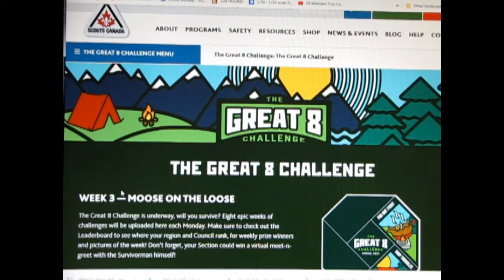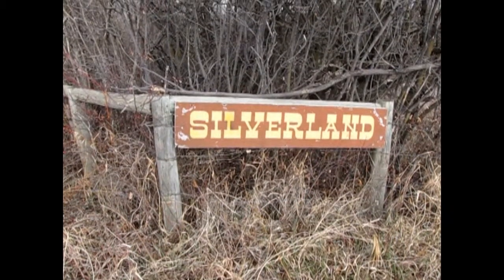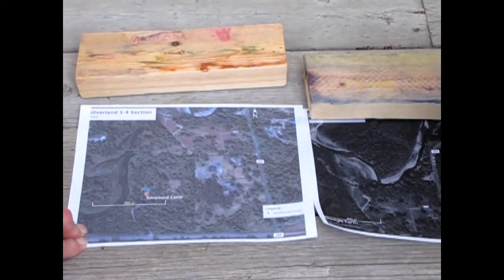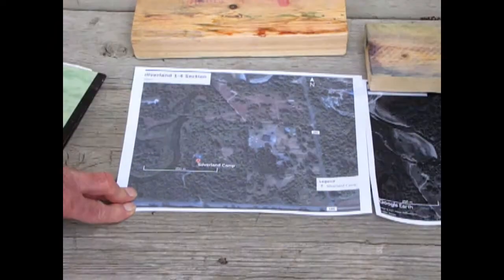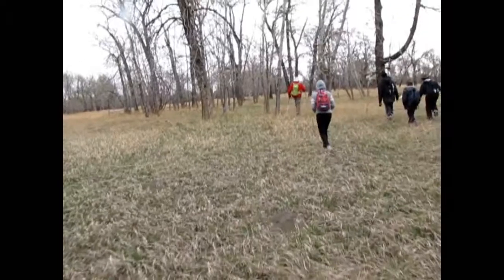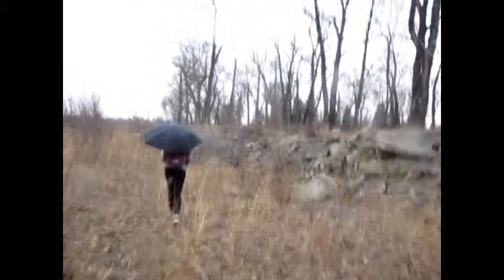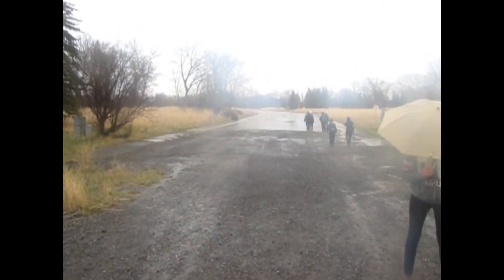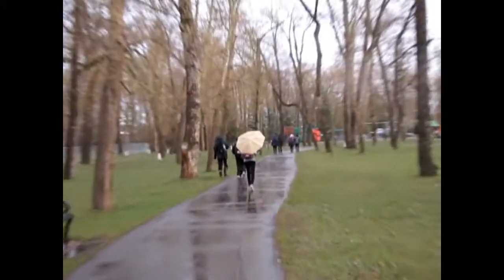The Scouts Canada Great 8 Challenge - Week 3 - Moose On the Loose (An Outdoor Survival Video)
Week 3 Challenge : A moose blocks your hiking path. Find an alternate route through the woods.

In today's video, I will show you my solution for The Scouts Canada Great 8 Challenge - Week 3 - Moose On the Loose. This is an outdoor survival adventure video.

What is the Great 8 Challenge? Here's some background reading!

Les Stroud, aka Survivorman, will be hosting this epic 8-week challenge and all the participating Scouts Canada groups will be competing for not only bragging rights, but to accumulate weekly crests and earn a coveted Ghost Crest!

With the challenges introduced weekly by videos from The Survivorman himself, it's going to be an adventure filled week you won't want to miss!

This series of challenges was developed by Les Stroud and Scouts Canada as activities that could be done either in a group or on your own during the pandemic of 2020/2021 to help get all the Scouts and Scouters out and doing something fun under their provincial restrictions.

About myself :

I am Scouter Trevor, (A Scout Leader) in our local community, as well as the owner of Monster Hobbies, a local hobby shop. As a youth, I was involved in Scouting and my Dad was also a Scout leader. Both my wife and daughters are also involved. I decided to try and make as many of these videos about what I am doing to solve the weekly challenge as I can.

About our group :

We have a group of Scouts and Scouters that met online and decided that we could meet this challenge in person on our regular Tuesday Night meetings. Due to a break in the pandemic regulations, we were able to physically meet as a group at our regular camp site for this challenge, but we had to wear our masks and keep social distancing practices in mind.

About this video :

Although these videos appear to be short and easy, there was a lot of planning involved in organizing our hike.

In the end, everything worked out, and that's what Scouting is all about.

Be Prepared!
And always have fun!